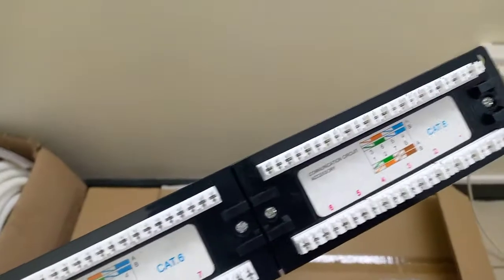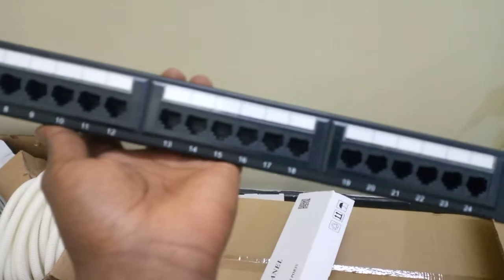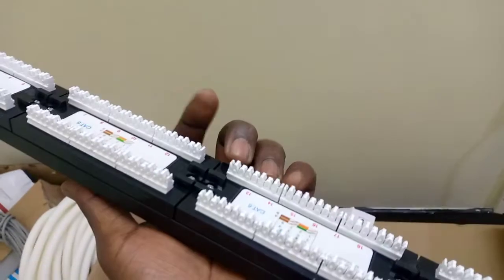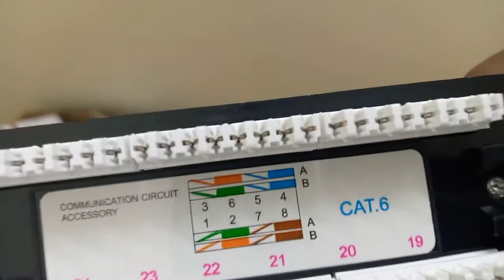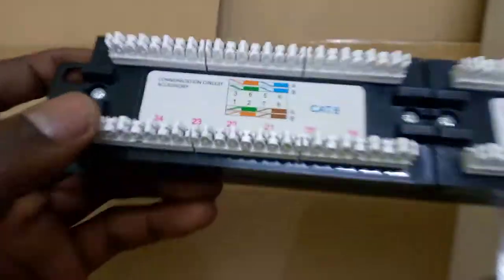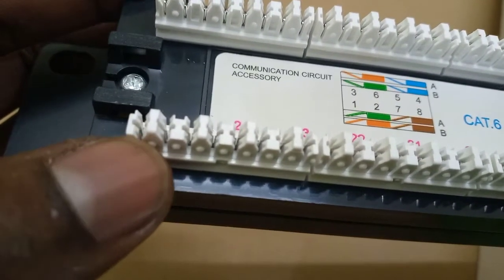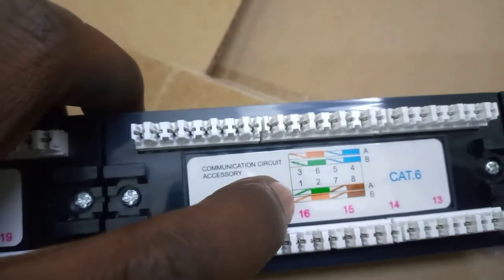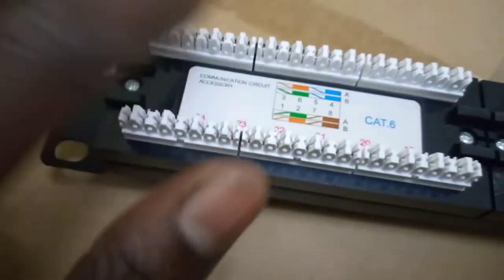patch panel review 2021 | What is a Patch Panel? Do You Need One?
What is a Patch Panel Used for?48 Port Patch Panel
Patch panels connect various IT devices together. They are in many different environments including communications closets, telephone company central offices, and data centers. Understanding the role they play can help to determine if your facility requires a patch panel, and if so, how to set it up.

Each port in a patch panel goes to a different device somewhere in the facility. Each panel bundles all the connections together in order to connect to another network. This is often how a LAN connects to a WAN, or to the Internet. Patch panels are also commonly used in facilities with a lot of telephone lines, in which one mainline is used for all phones.

Advantages of Patch Panels
Patch panels are an important piece of equipment in the data center. Using a patch panel comes with many advantages that make it well worth the investment. Some of the most significant benefits of using patch panels include:

Scalability – After installing a patch panel, you can easily add new devices without having to run new cables end-to-end.
Reduces Cable Clutter – Patch panels are typically located closer to the actual equipment. This makes it possible to use a shorter patch cable. From the panel, a fiber optic or other high capacity connection runs to the next network or the internet.
Inexpensive – Patch panels aren’t considered “smart” devices in that they don’t perform any function other than facilitating the passing of data. This means they are very inexpensive.
Lowering Cable Cost – Having a patch panel allows you to use shorter cables, which cost less than longer ones. Typically, you can also use inexpensive cat-5 cables to get to the patch panel rather than costly fiber optics.
Easier Maintenance – If you ever need to run a test cable, test a port, or perform any other common maintenance tasks, it can be done more quickly and is much easier than if each device had a cable run to its final destination.
Patch panels are one of the oldest types of technical equipment still popular today. They are quite simple in their design and function, but still, help to improve the organization and function of a data center or almost any other environment with lots of equipment.
In this video I discuss what a patch panel is, what it does, and the pros and cons of using one. It should help you decide.

DIY Budget Home Network Video: